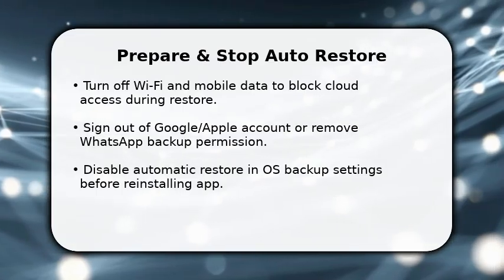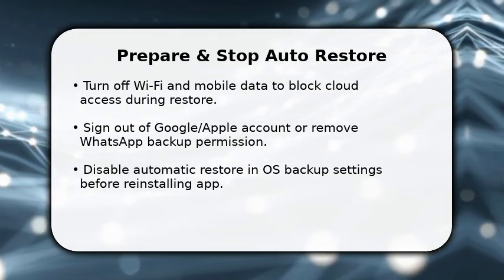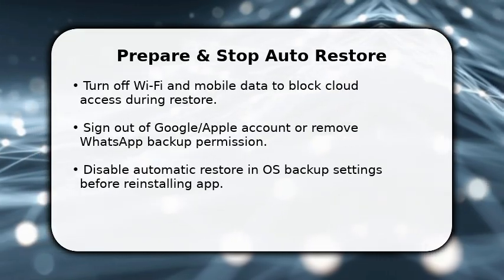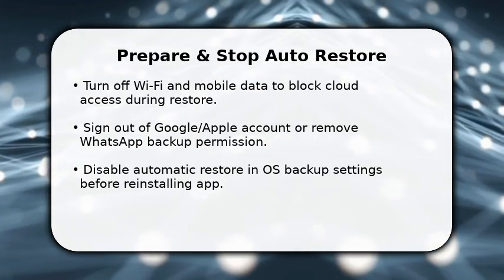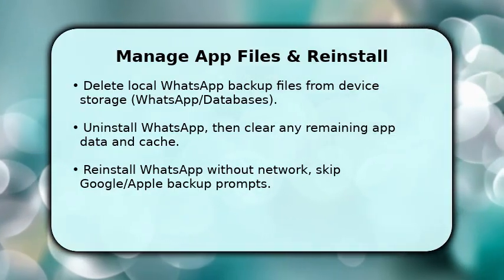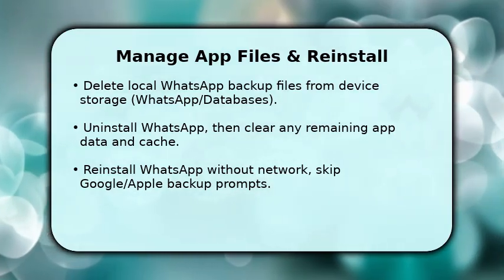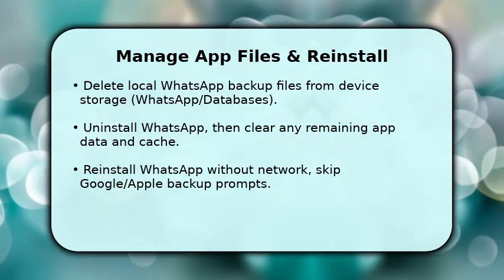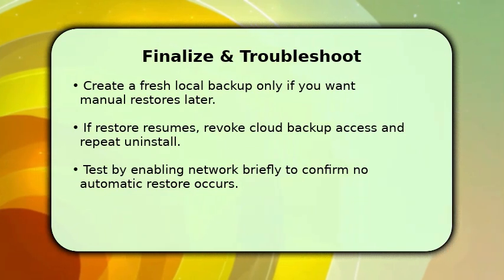How to Stop Whatsapp Restore Backup - Full Guide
How to Stop Whatsapp Restore Backup - Full Guide | 🔒 Surfshark VPN Deal — Stay private and secure. $1.99/mo + 3 Months Free ▸

Discover essential strategies to prevent WhatsApp restore backups and protect your privacy. This comprehensive guide covers the steps necessary for managing backup settings, understanding how restores work, and implementing security measures on both Android and iOS devices.

How to stop WhatsApp restore, WhatsApp backup prevention, Manage WhatsApp backups, Stop WhatsApp data recovery, Protect privacy from WhatsApp restores, Backup settings on WhatsApp, Restore protection for WhatsApp users, Preventing unwanted WhatsApp restore access, WhatsApp backup security measures, How to disable automatic backups in WhatsApp, Secure your chats against WhatsApp restoration